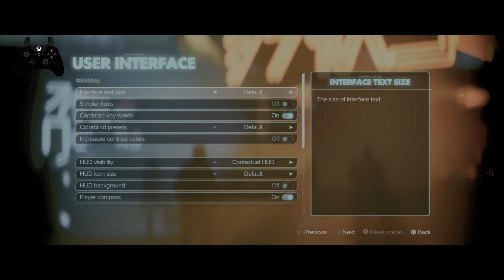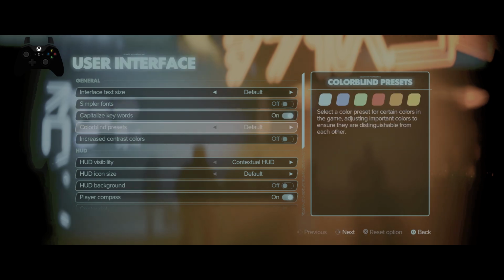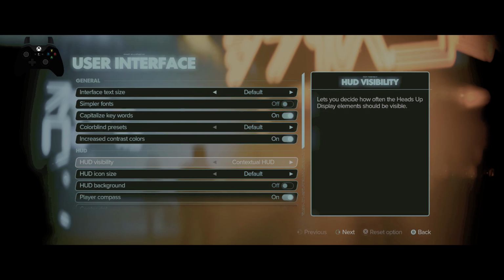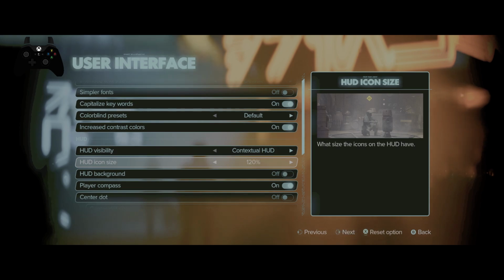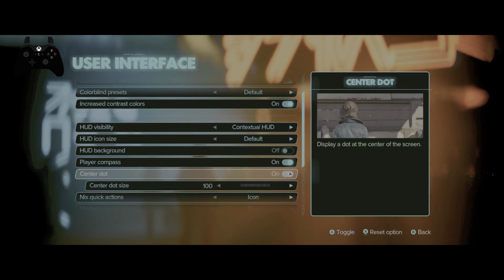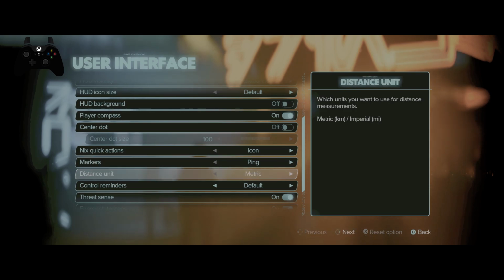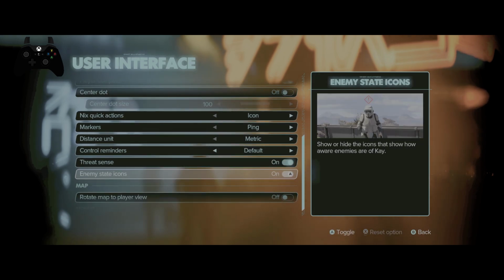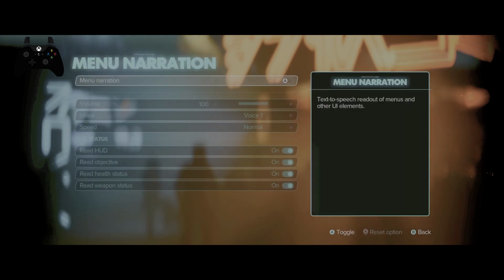How To Manage User Interface In Star Wars Outlaws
How to Manage User Interface in Star Wars Outlaws - Learn how to manage and customize the user interface (UI) in "Star Wars Outlaws" to suit your personal preferences and enhance your gameplay experience. In this video, we’ll guide you through the steps to adjust UI elements such as HUD (Heads-Up Display), map size, on-screen prompts, and notifications. This tutorial is ideal for players who want to optimize their screen layout for better visibility and control while navigating the Star Wars universe.

How to customize the user interface in Star Wars Outlaws?
How to adjust HUD settings in Star Wars Outlaws?
How to change UI elements for better gameplay in Star Wars Outlaws?
How to manage user interface settings in Star Wars Outlaws?
How to personalize the game interface in Star Wars Outlaws?